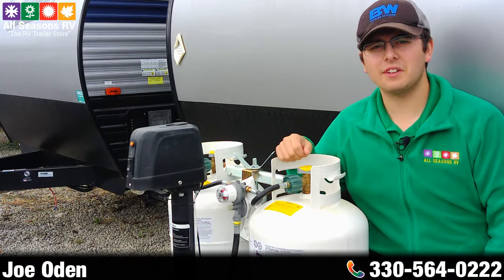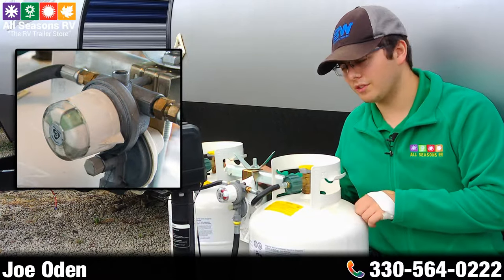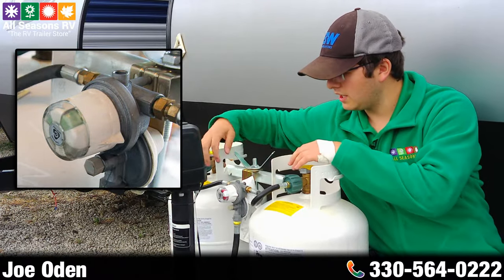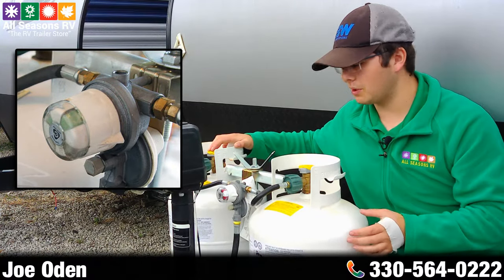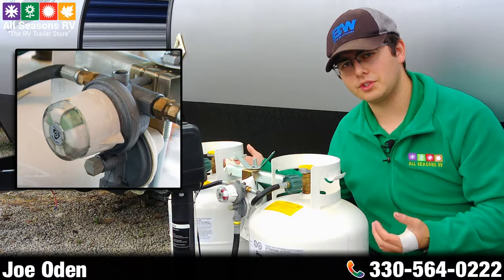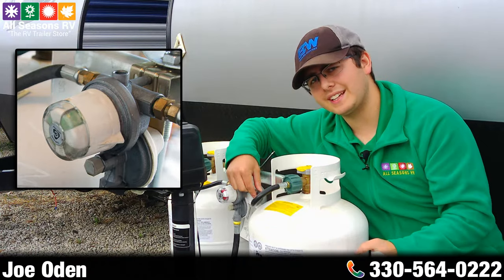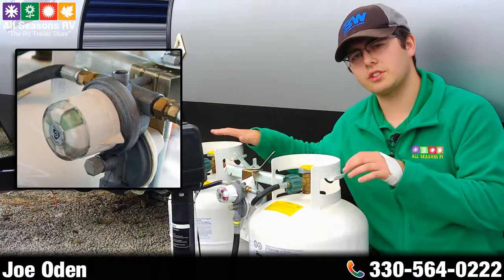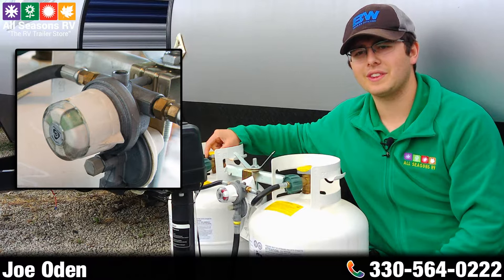How to Properly Setup the Dual Propane Tanks on a Camper with Joe Oden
Joe Oden, from All Seasons RV in Streetsboro, Ohio, shows how to properly setup the dual propane tanks on an camper (travel trailer).  Have any questions?
Here are the steps to properly setup your dual propane tanks (with full tanks):
Open both LP tanks
Turn the regulator knob/ switch's indication arrow to determine which tank will be used first. Once this is done, you now have a primary tank and a reserve tank. The regulator will use the LP in the primary tank and then automatically switch over to the reserve tank when the primary tank is empty.

In order to change an empty tank, close the empty tank, and then switch the regulator to the reserve tank. Once you have filled the tank, attach the hose and open the tank.